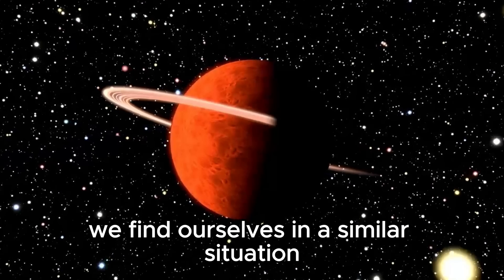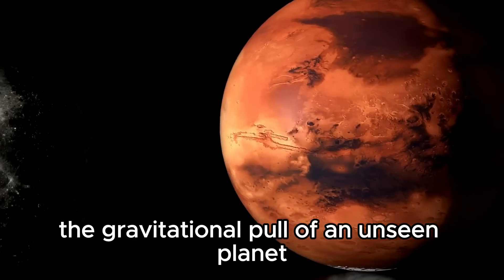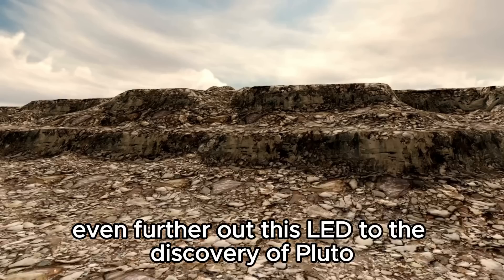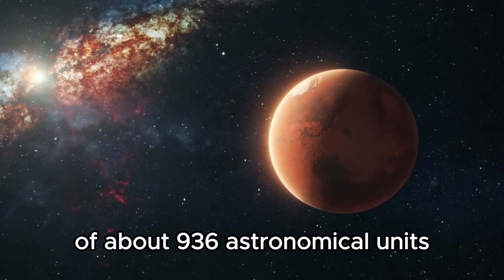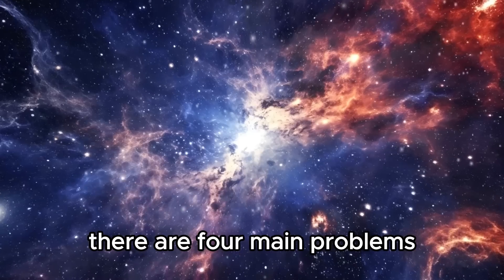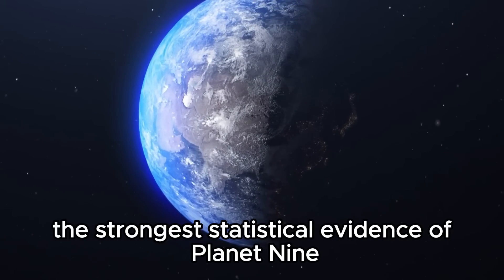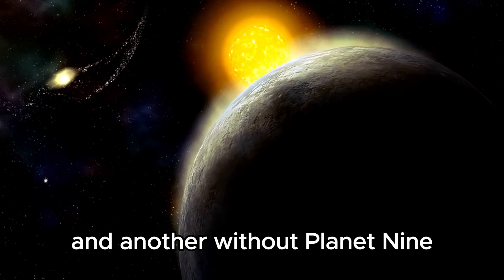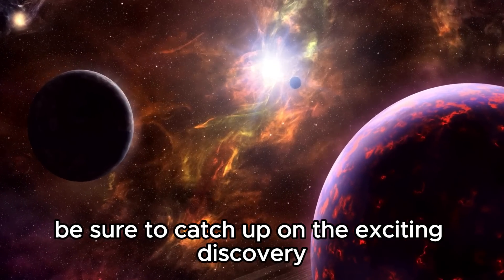Brian Cox Warn: Betelgeuse Supernova Explosion Imminent!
Get ready for an extraordinary cosmic event! 🌌 Betelgeuse, the red giant star at the edge of our galaxy, is transmitting ominous signals across the universe. 🚀 Utilizing the James Webb Space Telescope, astronomers have made unsettling discoveries about this colossal celestial body. 🌟 Renowned astrophysicist Brian Cox issues a serious warning, prompting the crucial question: Are we about to witness a catastrophic supernova explosion that could permanently alter the familiar night sky?
🌠 Join us as we delve into the details!